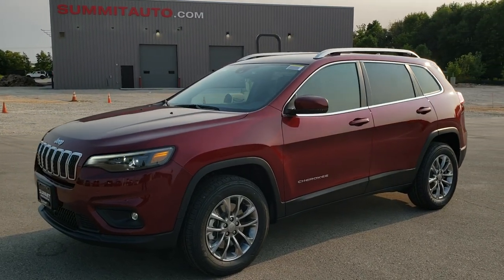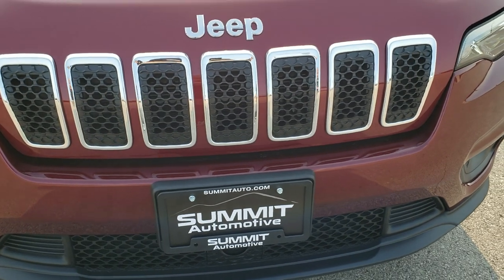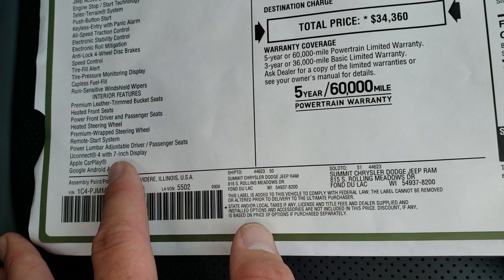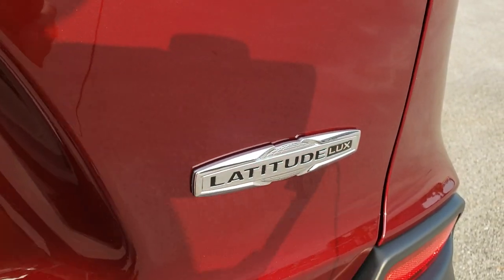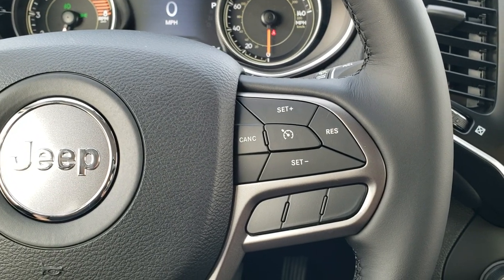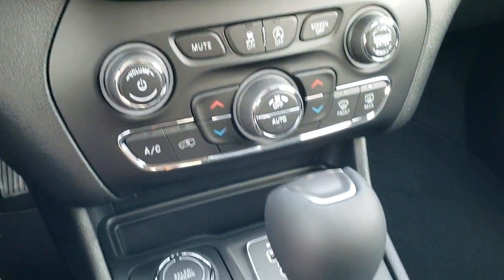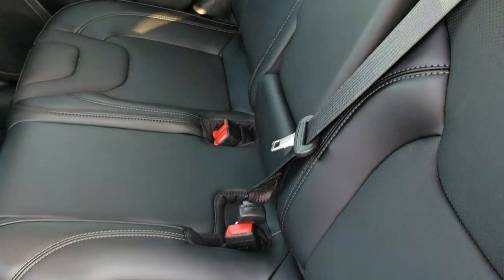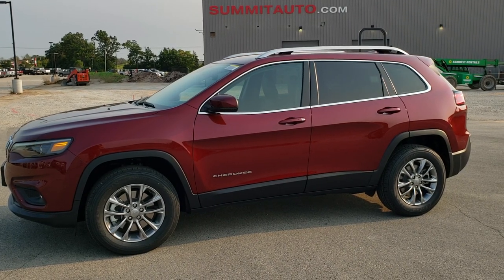2021 JEEP CHEROKEE LATITUDE LUX 80TH ANNIVERSARY V6 RED VELVET WALK AROUND REVIEW FIRST LOOK 21J3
This 2021 JEEP CHEROKEE LATITUDE LUX 80TH ANNIVERSARY 4X4 V6 WITH COMFORT AND CONVENIENCE GROUP IN RED VELVET METALLIC is the vehicle we did walk around review of today.

Thank you for checking out this video of this 2021 JEEP CHEROKEE LATITUDE LUX 80TH ANNIVERSARY 4X4 V6 WITH COMFORT AND CONVENIENCE GROUP IN RED VELVET METALLIC

STOCK: 21J3
PRICE: $34,360
MILES: 12
MAKE: JEEP
MODEL: CHEROKEE
VIN: 1C4PJMMX3MD104216
LOCATION: FOND DU LAC OSHKOSH WISCONSIN, 54937 TRUCKS ON 41

3.2 Liter V6 Pentastar Engine with Start/Stop Technology, 271 Horsepower, Latitude Lux Package, 9-Speed Automatic Transmission, Active Drive I 4x4 Four Wheel Drive 4wd, Automatic Transmission Center Console Shifter, Selec-Terrain With Auto/Snow/Sand/Mud Selectable Terrain Settings, Reverse Backup Camera Rearview Camera, Dual Rear Exhaust, Blind Spot Monitoring with Rear Cross-Path Detection, Forward Collision Warning System, Lane Departure Warning with Lane Keep Assist, Start / Stop Technology Start/Stop, Dual Power Heated Seats, Black Ebony Leather Seats, Bucket Seats, 2nd Row Bench Seating, Power Mirrors with Built-in Directional Signals, Heated Power Mirrors with Blindspot Indicators, Electronic Stability Control Traction Control ESC, Firestone Destination LE2 225/65 R17 Tires, Painted Alloy Rims Premium Wheels, Four Wheel Disc Brakes, LED Fog Lights, LED Headlights, LED Running Lights, LED Tail Lamps, Projector Lamp Headlights, Reverse Sensors, Roof Rack Rails, Easy Fuel Capless Fuel Fill, Chrome Tipped Exhaust, Chrome Trimmed Grill, AM / FM Radio Tuner, Sirius/XM Satellite Radio Capabilities Sirius / XM, Uconnect (R) 8.4 AM/FM System 8.4 Inch Touchscreen with AM/FM, 7-Inch Multi-View Display, U Connect Hands Free Bluetooth Hands-Free Phone System Blue Tooth, Android Auto Compatible, Apple Car Play Compatible, Auxiliary MP3 Jack Portable Audio Connection, USB Jack Portable Audio Connection, Enter-N-Go System Keyless Entry System, Keyless Entry with Factory Remote Start, Push Button Start, Heated Windshield Wiper De-Icer , Power Raise and Close Rear Gate, Rear Window Defroster, Adjustable Height Seatbelts, Driver and Passenger Front Air Bags, L.A.T.C.H. Child Safety System, Side Curtain Air Bags SRS Safety Restraint System, 2nd Row Power Windows, Heated Steering Wheel Multi-Function Steering Wheel Controls, Homelink System with Three Programmable Buttons for Garage Doors, Lighting Systems & Security Systems, Compass, Outside Temperature Display and Mileage Display, Dual Multi-Zone Climate Control , Fold Down Rear Seats, Factory Floormats, Air Conditioning AC, Cruise Control, Power Locks, Power Windows, Automatic Headlights Autolamp, Tilt/Telescope Steering Wheel, 115V / 150W Auxiliary Power Outlet, 3 Year / 36,000 Mile Remaining Factory Bumper to Bumper Warranty, Whichever comes first, 5 Year / 60,000 Mile Remaining Powertrain Factory Warranty, Whichever comes first, Velvet Red Pearlcoat, Call Now! 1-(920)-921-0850 . Summit Automotive Chrysler Dodge Jeep Ram in Fond du Lac, Wisconsin also Proudly Serving Oshkosh, Madison, Milwaukee, Sheboygan, Appleton, and Waupun is a family owned and operated dealership since 1959. We take great pride in our new and used car and truck center with vehicles to fit everyone’s budget. We have ON THE SPOT FINANCING. BAD CREDIT OR GOOD CREDIT, we work with over 20 lenders to get you APPROVED AT THE MOST COMPETITIVE RATES. We provide AIRPORT TRANSPORTATION and NATIONWIDE DELIVERY OPTIONS. We are conveniently located on HWY 41 at EXIT 98, Hwy 151 at Military Rd. Exit . Just Look For The TRUCKS ON 41. Advertised price does not include, tax, title, registration and service fee.

STOCK: 21J3
PRICE: $34,360
MILES: 12
MAKE: JEEP
MODEL: CHEROKEE
VIN: 1C4PJMMX3MD104216